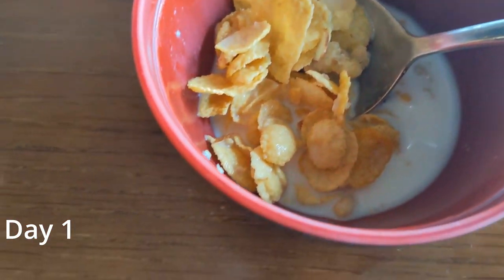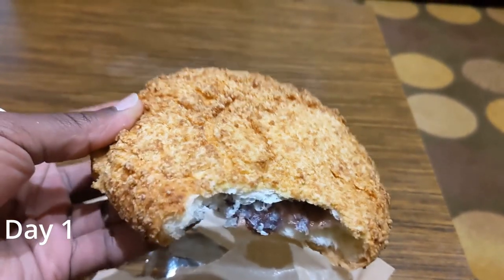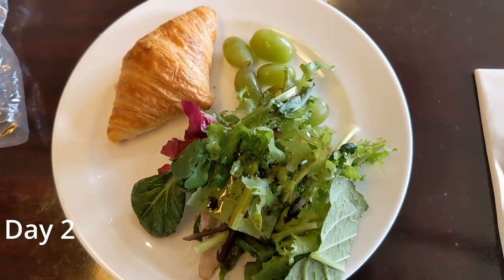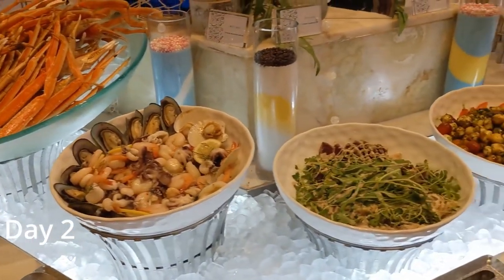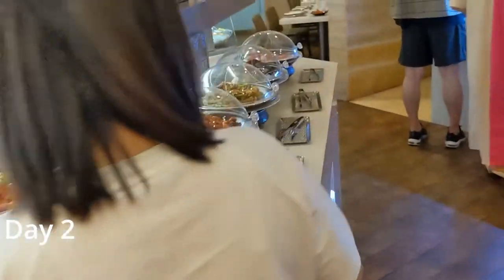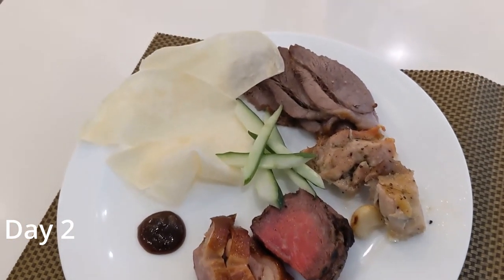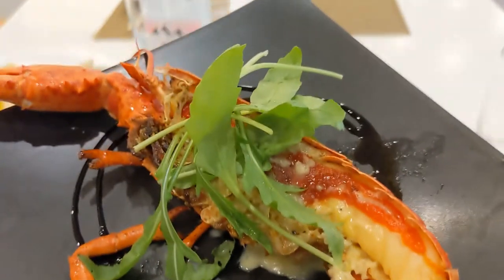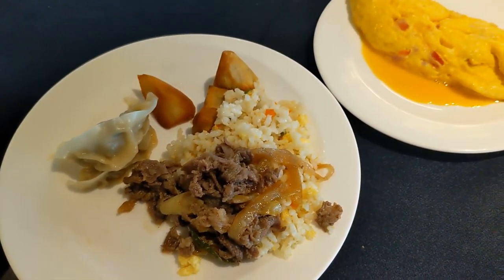The Food at Sheraton Grand Hotel Incheon South Korea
All my meals at the Sheraton Grand Hotel in Incheon South Korea

YOTTA SAVINGS: Every deposit helps you save money while entering you in our weekly sweepstakes with prizes up to $10 million.

Day 1 0:00
Day 1 Breakfast Buffet 1:01
Day 2 1:43
Day 2 @ Feast   2:18
Day 3 @ Yue  4:06
Day 4 4:13

WHAT I FILM ON (Google Pixel 5)

south korea
seoul, korea
Incheon
Songdo-dong
life in Korea
Korean SASHIMI NOODLES & Hamburger Steak BBQ in South Korea
Strictly Dumpling
Korean food tour
food tour
hotel food tour
Youtube black